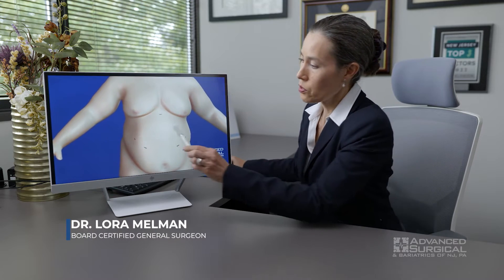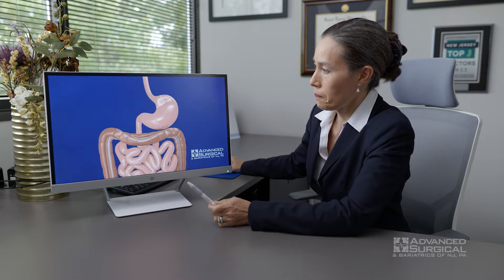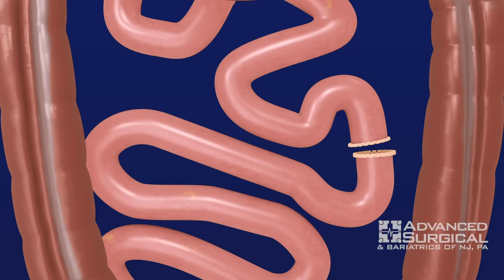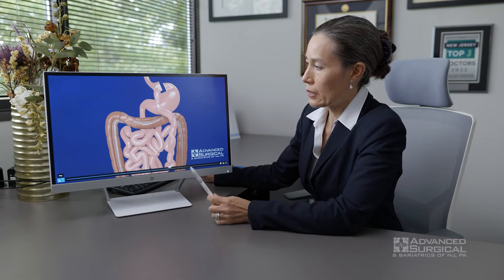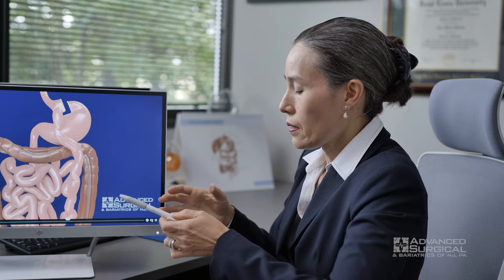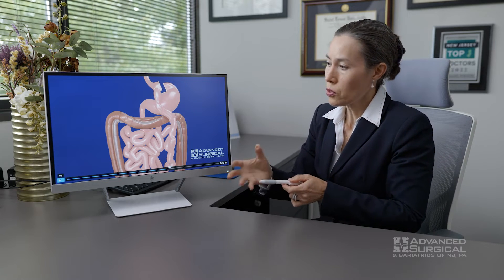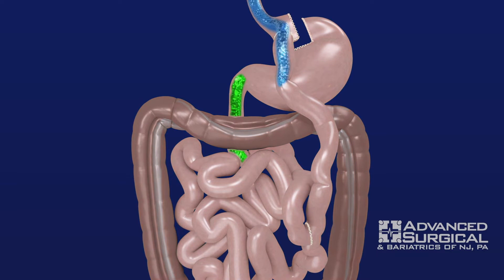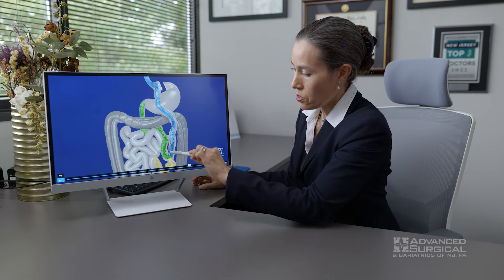Gastric Bypass 3D Animation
Gastric bypass surgery focuses on resetting the body's weight thermostat by making the stomach smaller and metabolically active. This procedure addresses the challenge of obesity by altering the signals from the metabolic organ, allowing individuals to break free from stubborn weight set points. The Ruin Y gastric bypass not only facilitates weight loss but also offers a curative approach to reflux disease.